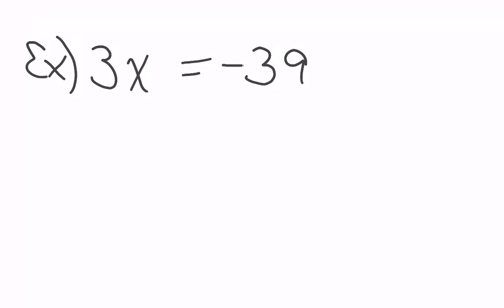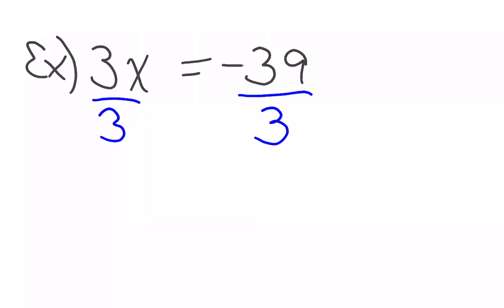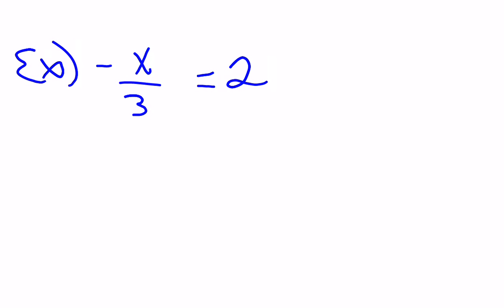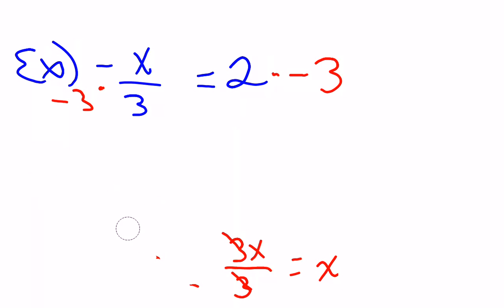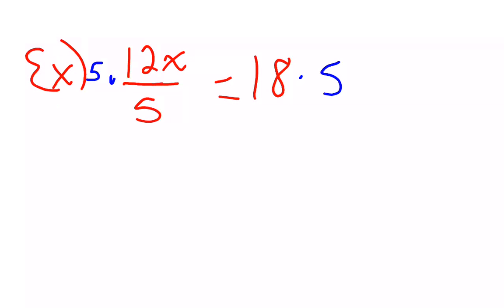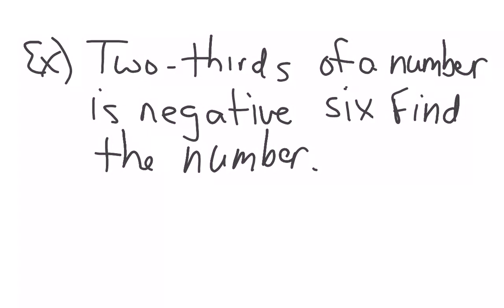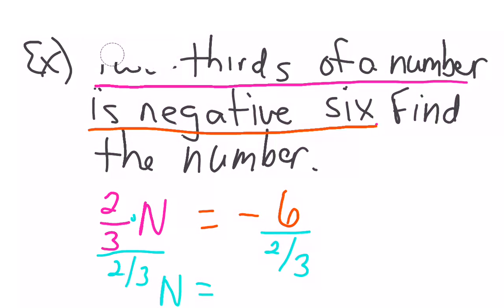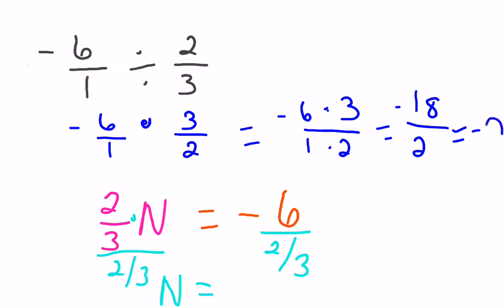Multiplication Property of Equality